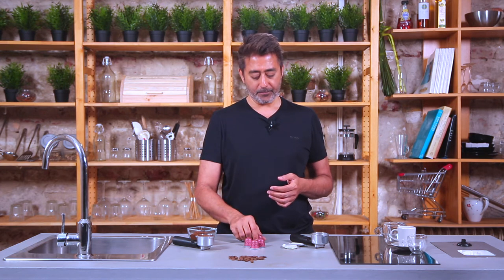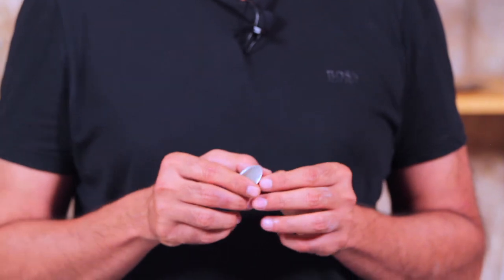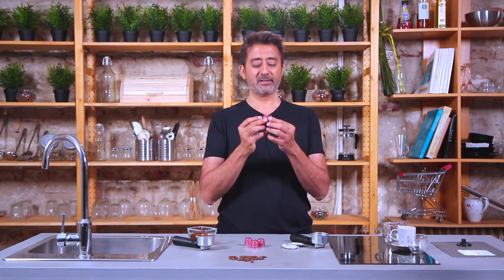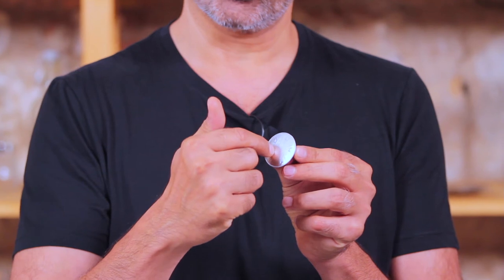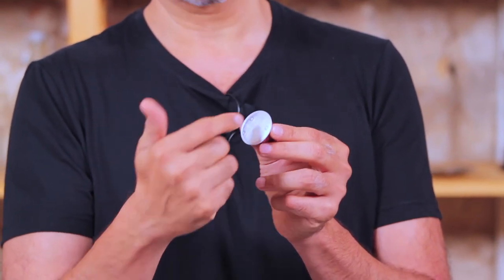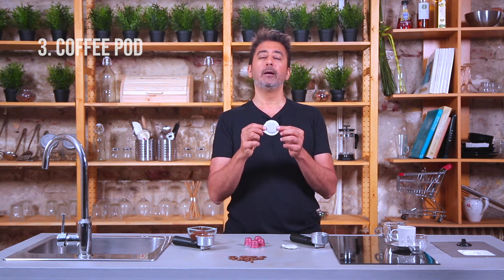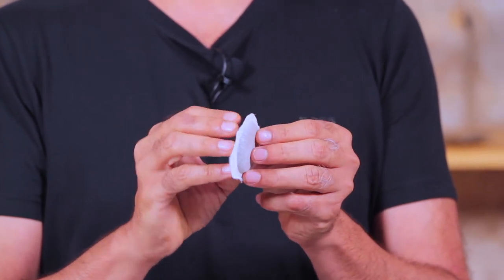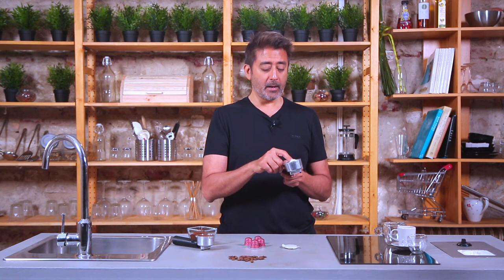Coffee Dosage Systems For Home Espresso Machines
Coffee powder, capsules or pods? These coffee dosage systems will determine your choice of home espresso machine.
In this video we talk about these three systems to help you to make a better choice when considering investing in a home espresso machine.